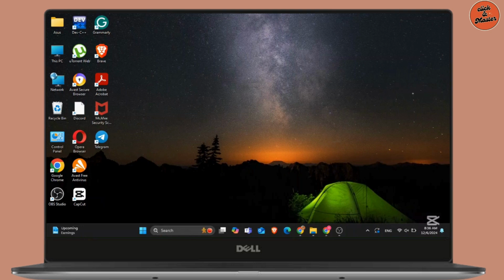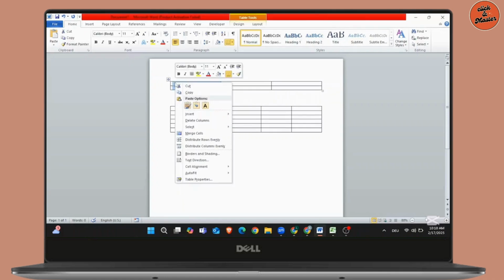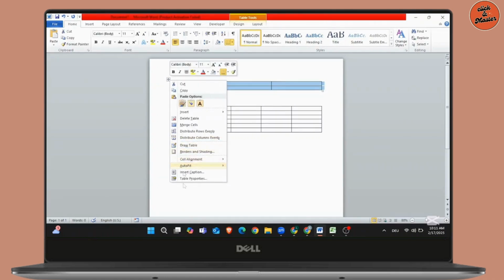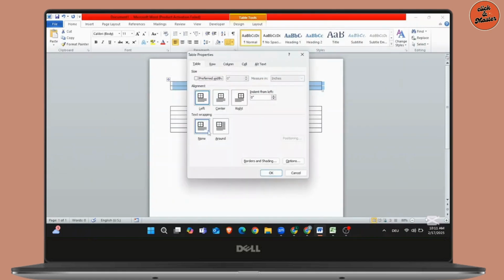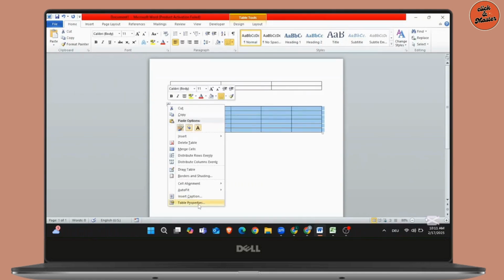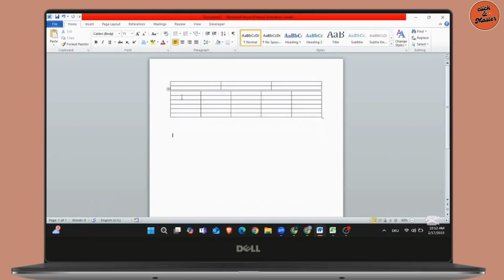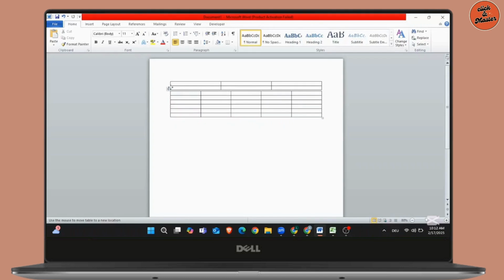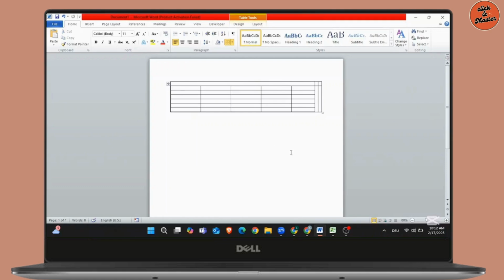How to merge two tables vertically in MS word ?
Welcome to our step-by-step guide on "How to Merge Two Tables Vertically in MS Word"! If you're struggling with combining tables in Microsoft Word or want to align two tables into one, this video is for you. We'll show you how to merge tables vertically in Word, join two tables without losing formatting, and keep your document neat and professional. Whether you're working on reports, documents, or templates, these tips will help you easily combine tables in Word.

In this video, we will show:
✅ How to combine tables in Word without losing formatting
✅ How to join two tables in Word
✅ How to move and align tables in Microsoft Word
✅ How to format merged tables in Word